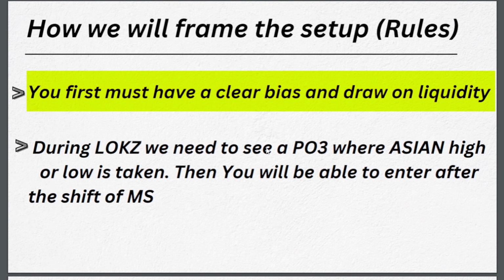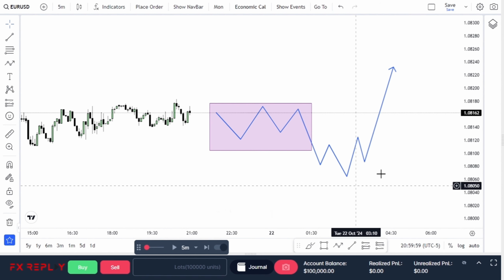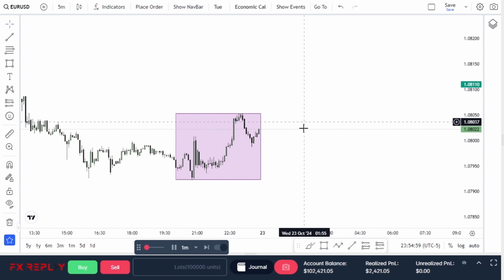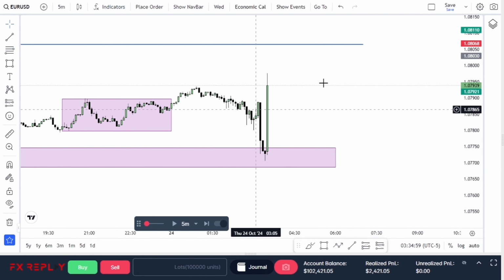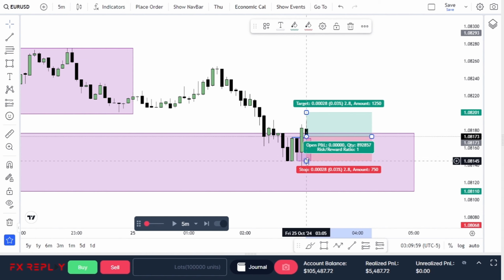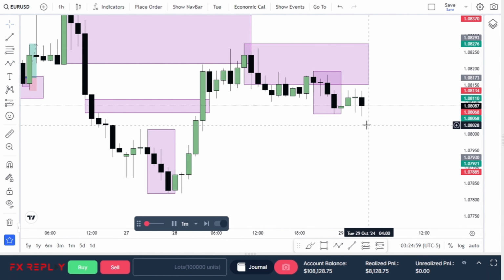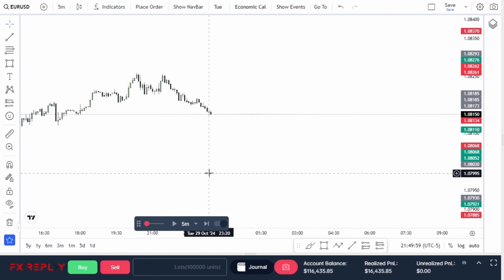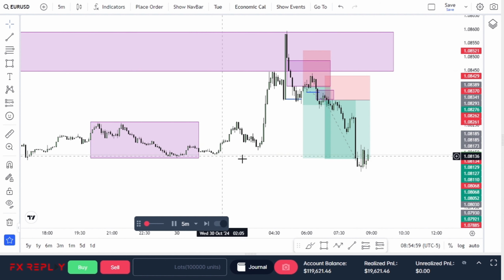One Trading Setup For Life | with examples | ICT Trading Concepts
The Best ICT Entry Model - One Setup For Life.

I personally believe that this Entry Model is the most simple and effective trading model & strategy. It helps to stay patient and gives an amazing risk to reward.

The AZ Trader

In this video, I will teach you scalp model using IRL and ERL . Understanding these concepts is crucial for identifying key levels in the market and improving your trading strategy. Whether you're a beginner or an experienced trader, this tutorial will help you refine your analysis skills.